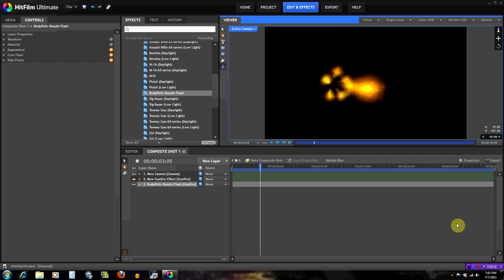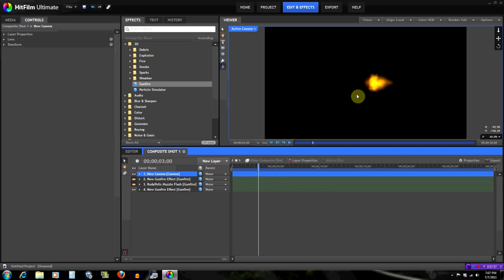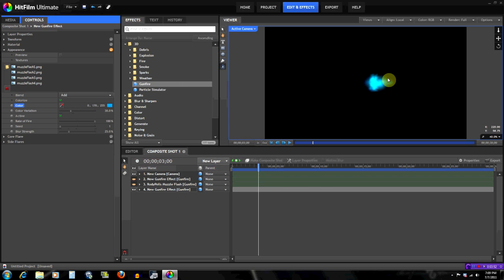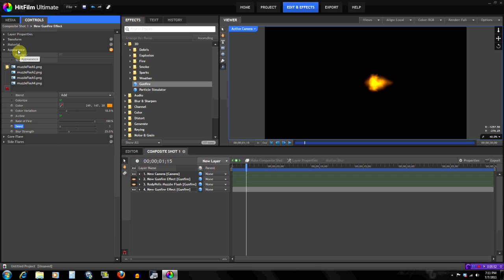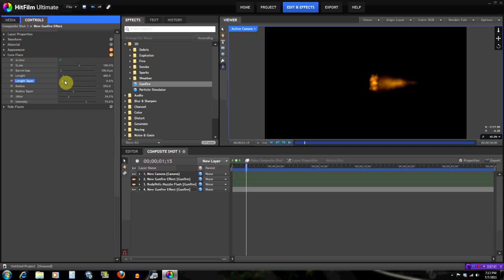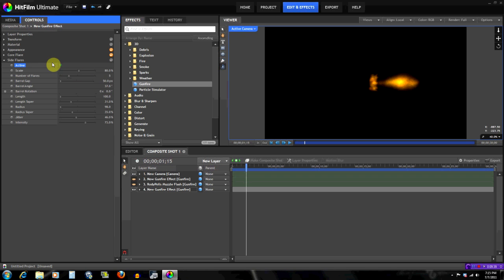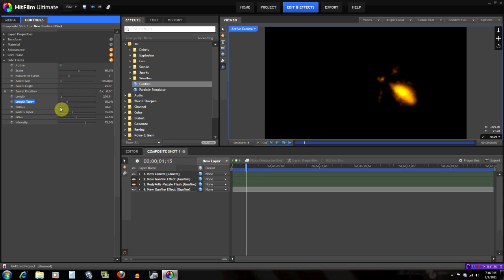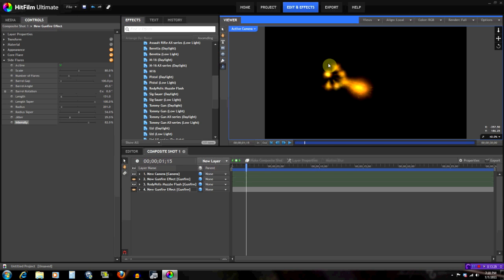5. Hitfilm Tutorial: Muzzle Flash Part 1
In this tutorial you will learn about the Muzzle Flash generator in Hitfilm Ultimate and its different settings.